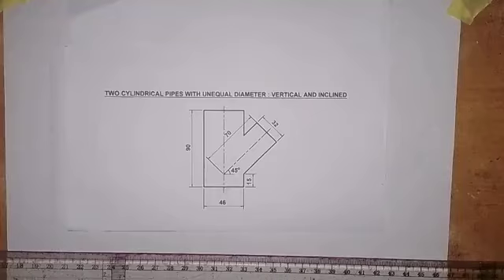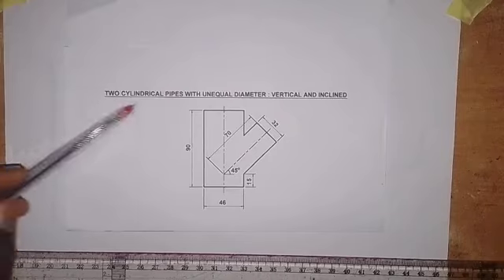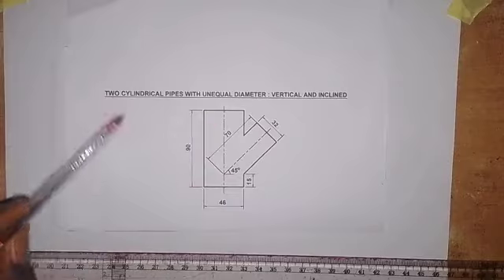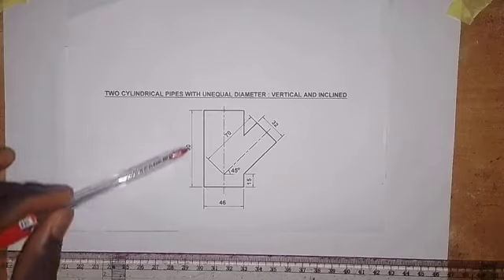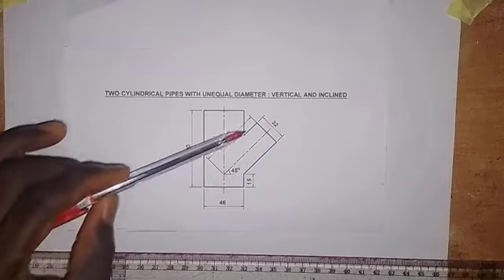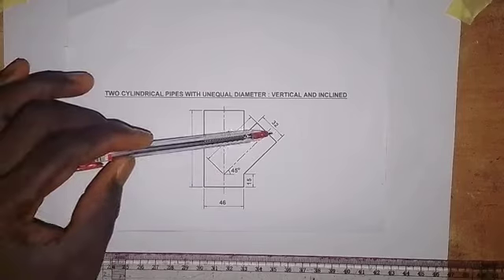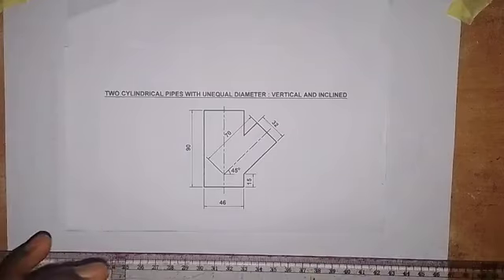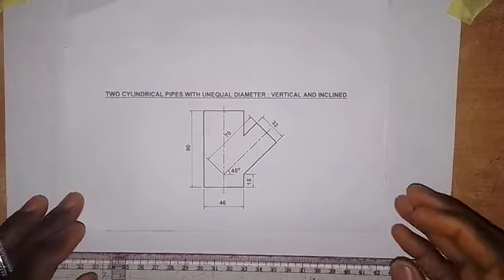INTERSECTION OF SOLIDS FOR BEGINNERS 3: TWO UNEQUAL CYLINDRICAL PIPES ONE VERTICAL AND ONE INCLINED